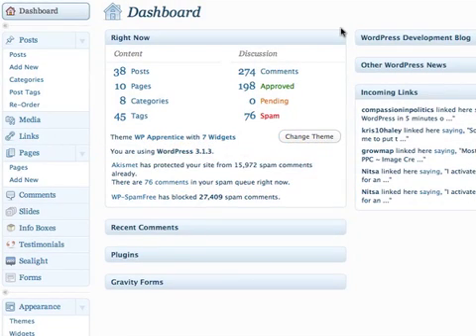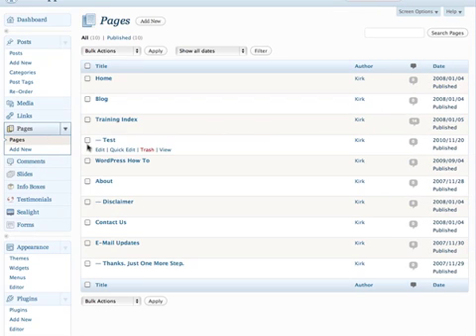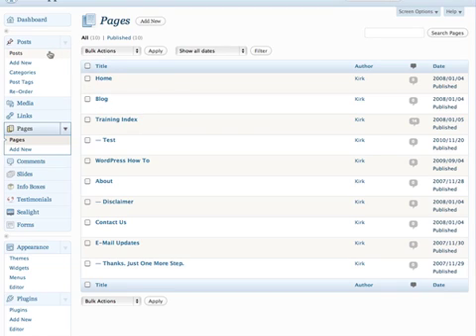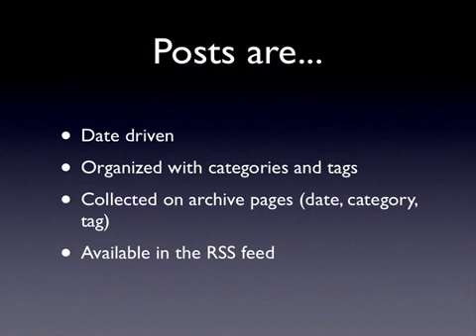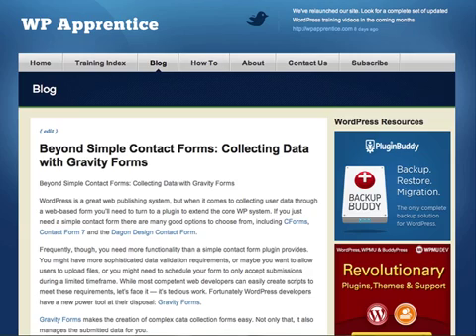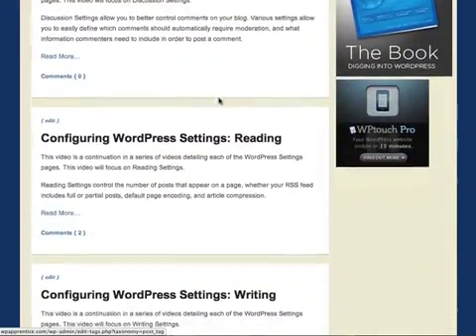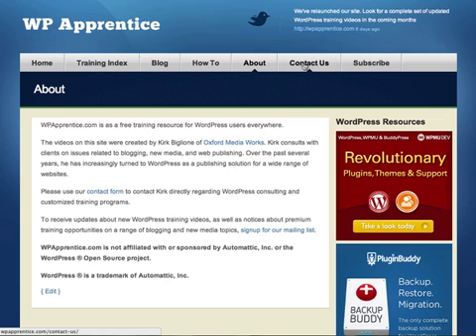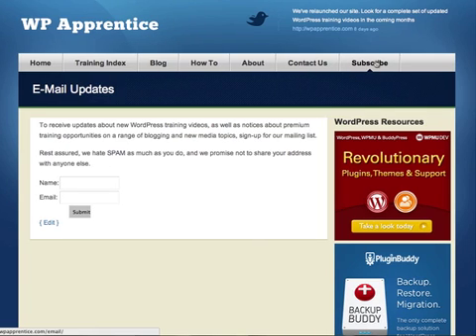Post or Pages